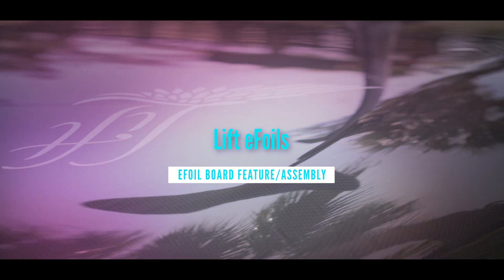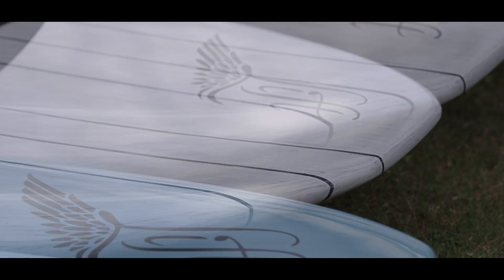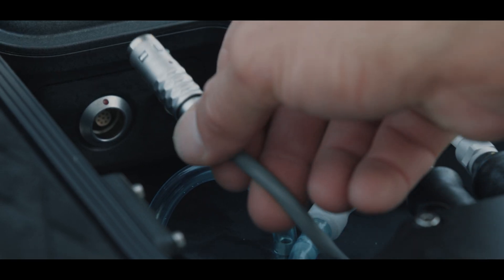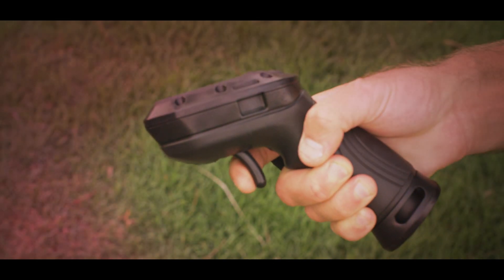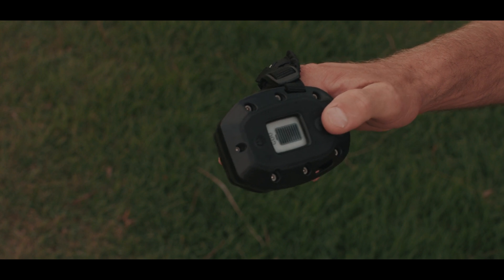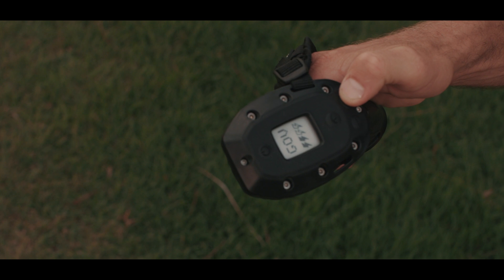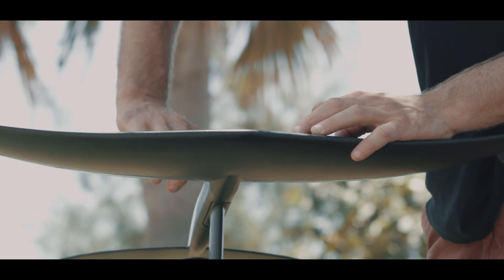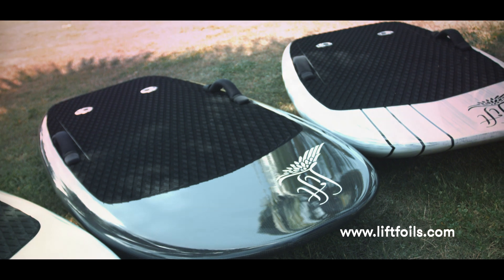Lift eFoil Features and Assembly Highlights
There's an immense amount of thought that goes into the design of the Lift Efoil. Our team has thought critically through key engineering and design challenges through multiple generations of prototypes and end products. All of this is done in order to guarantee an experience on the water with our electric hydrofoil surfboard that is unrivaled, with a minimum amount of maintenance over the long term. In this video we walk through the key efoil construction features.